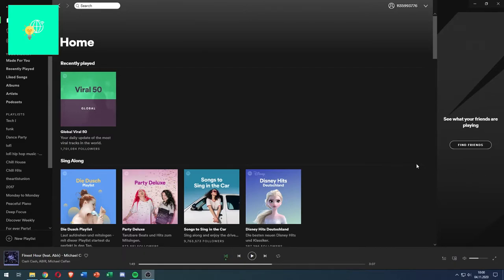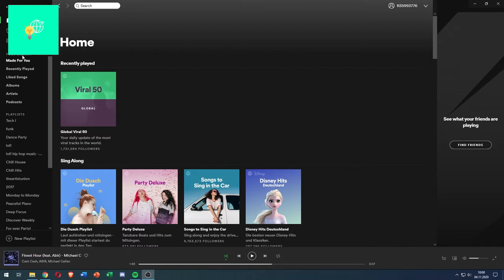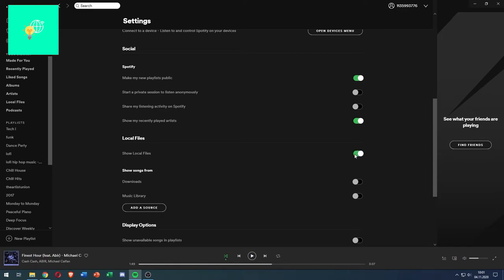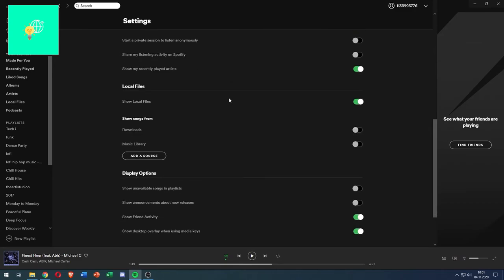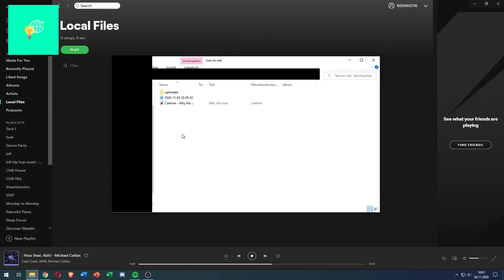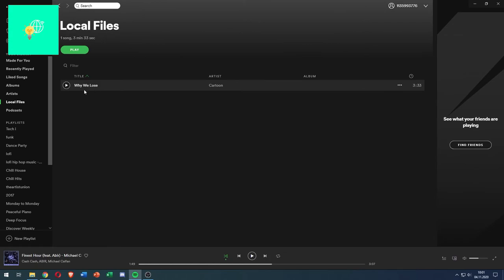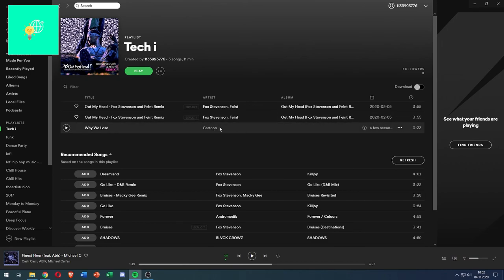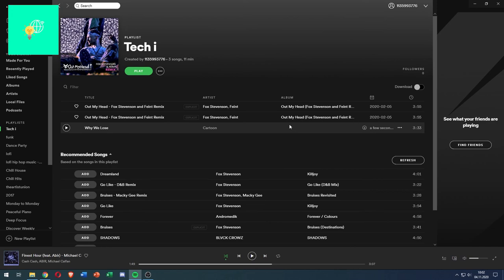How to Add Songs to Spotify that are NOT on Spotify! - Full Guide 2021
In this video i am showing you how to add soundcloud or youtube songs to spotify that are not on spotify so oyu can listen to them offline.